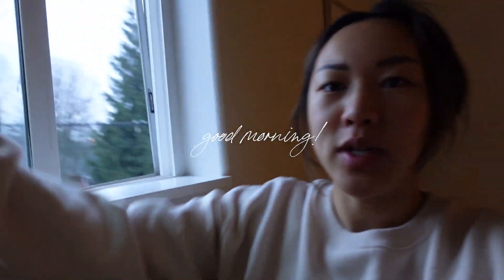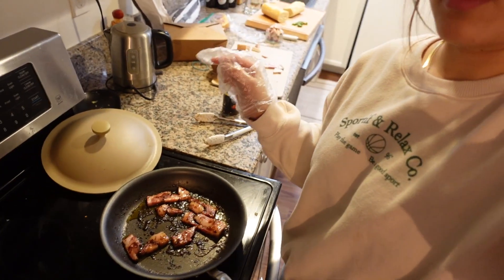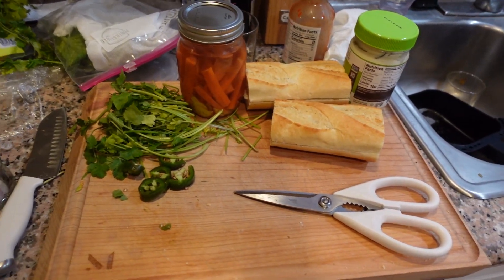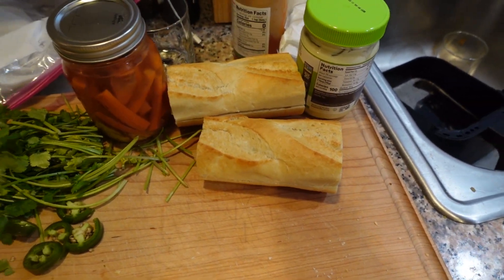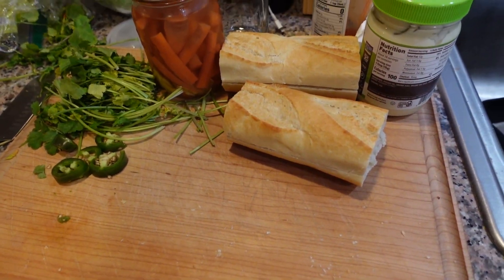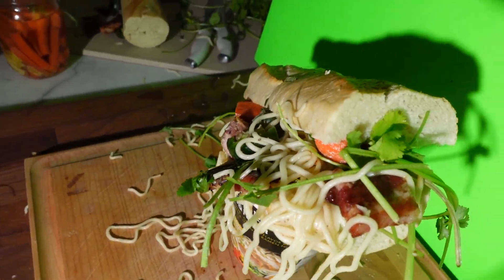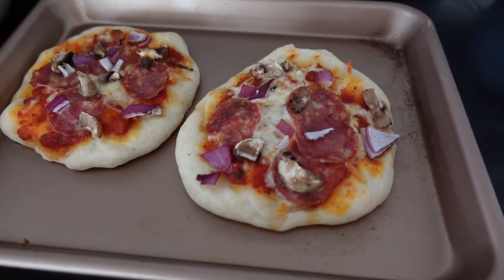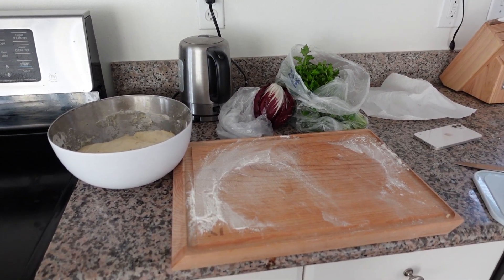my week as freelance food photographer - creative process, playing with lighting + body neutrality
Giving a little background on my creative process, getting through a sickness, and of course, playing with food as a freelance food photographer!

On the menu:
00:00 intro
07:13 my creative process
13:00 talking about body neutrality